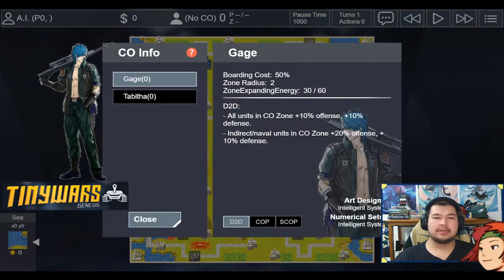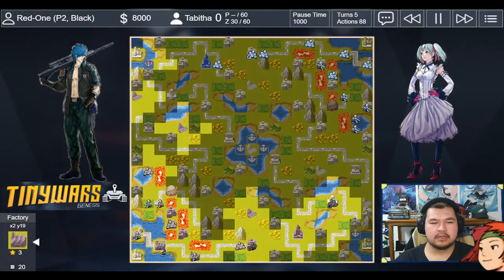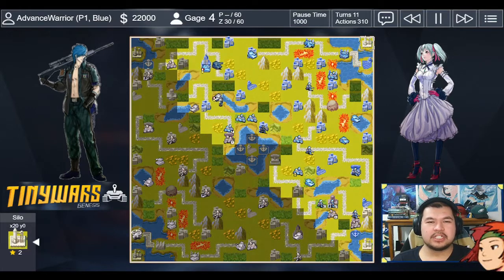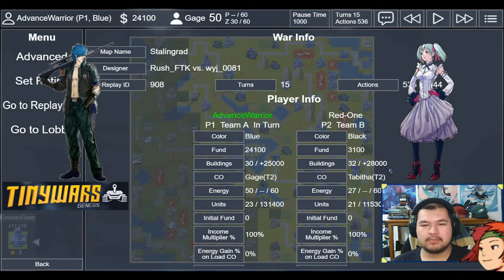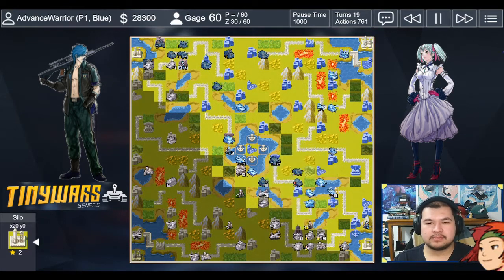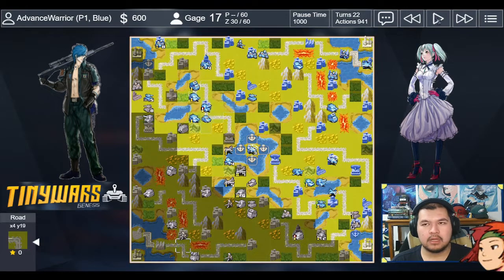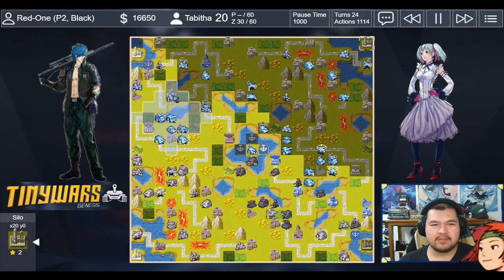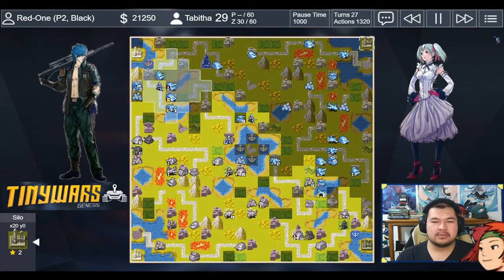Tiny Wars/Days of Ruin - [Replay #6] Gage vs Tabitha: Stall-ingrad!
How's it going Guys & Gals!
Welcome to my Tiny Wars Replay #6! I'm sorry if you guys weren't expecting a movie~ for today's upload, but it turned out that way. The indirect specialist Gage takes on the super buffing Tabitha; my personal demon... How and when does this dispute end?!

Tiny Wars Genesis is a site that allows you to play Advance Wars: Days of Ruin online with other players. Tiny Wars however does have their own original CO's which are interesting to try out!

Chapters:
0:00 Introduction
0:27 CO's
5:20 Map
6:26 Game Start
1:32:16 End/Analysis
1:33:48 Outro